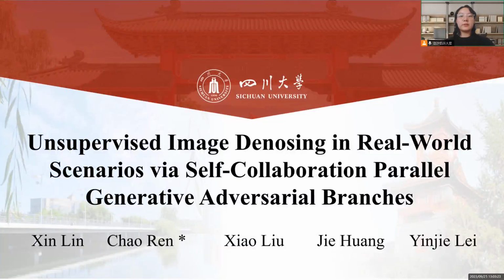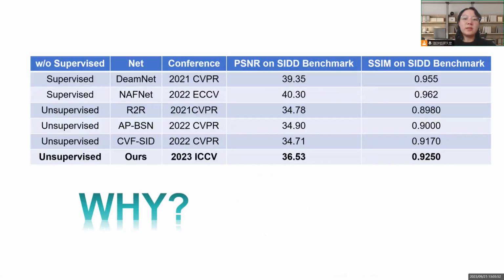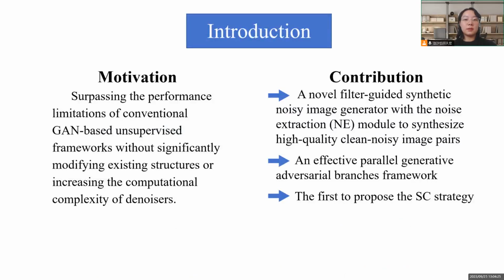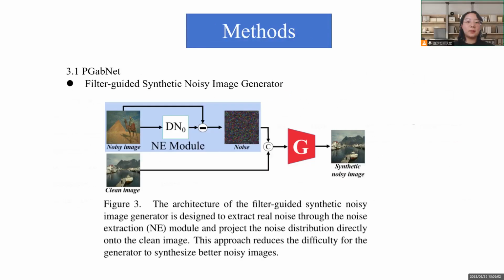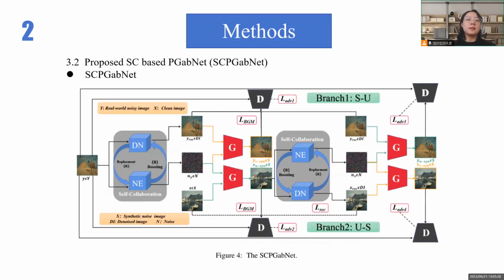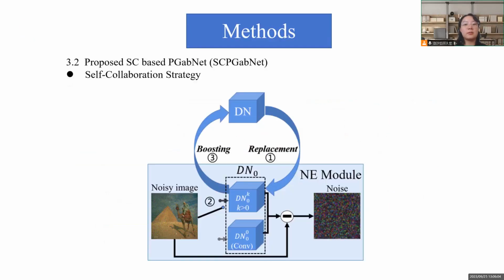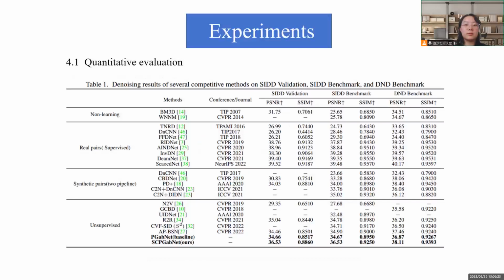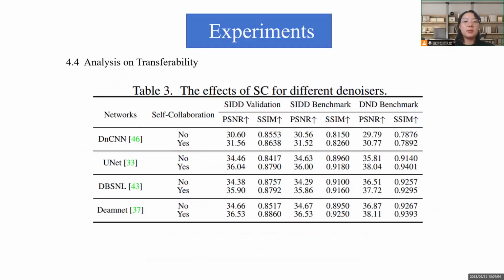Unsupervised Image Denoising in Real-World Scenarios via Self-Collaboration Parallel Generative Adv